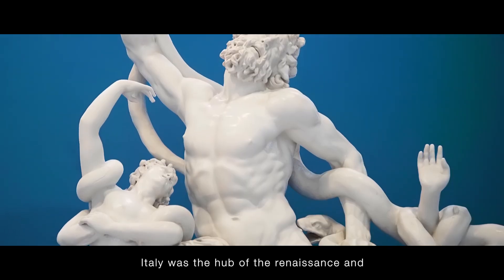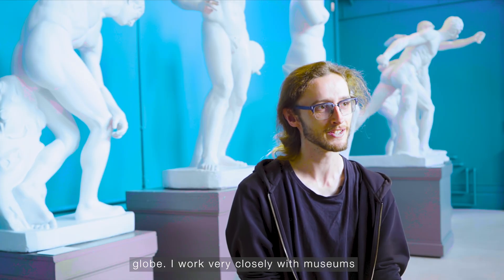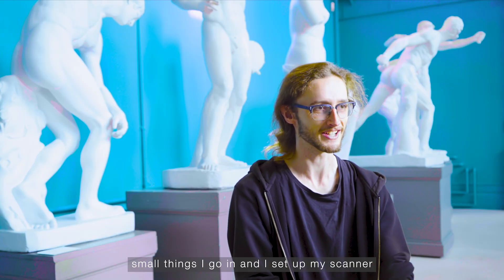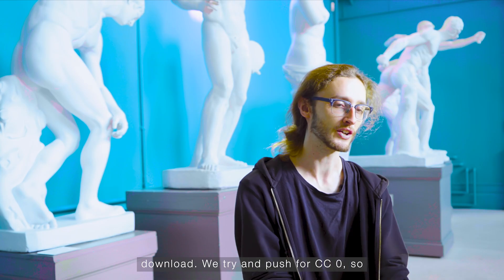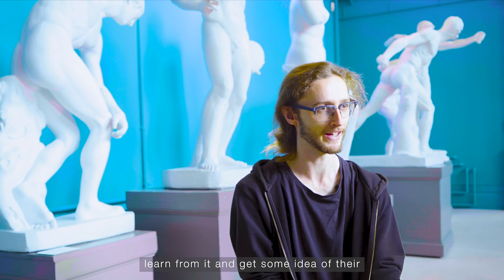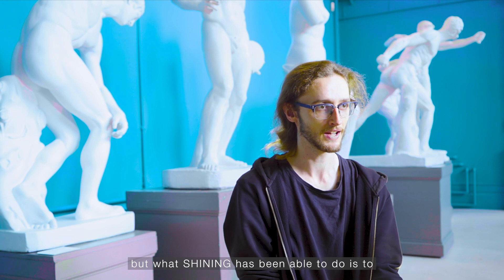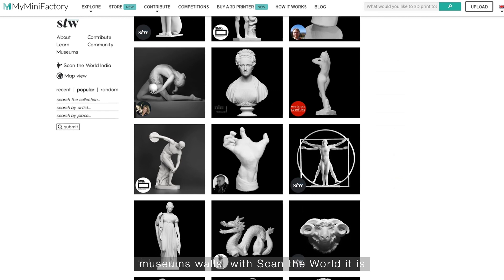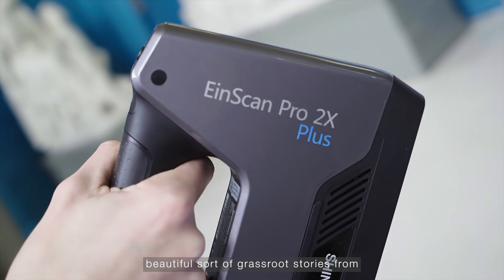Building a Museum Without Walls - 3D Digitizing Solutions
SHINING 3D has been working closely with MyMiniFactory to digitize significant cultural artefacts and by doing so building a "museum without walls" which you can access from anywhere, anytime. Let´s find out together how this project became reality.